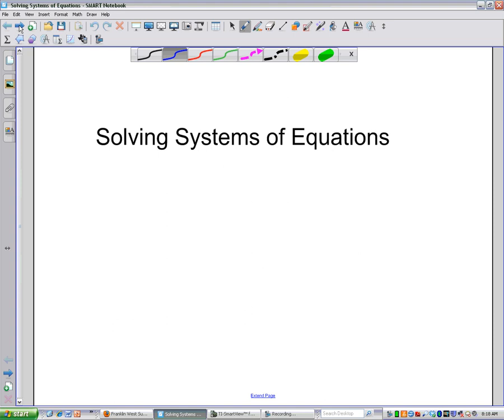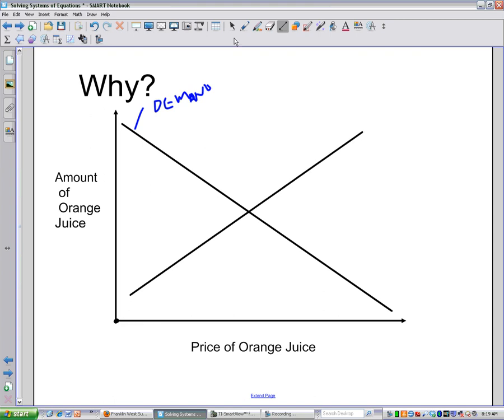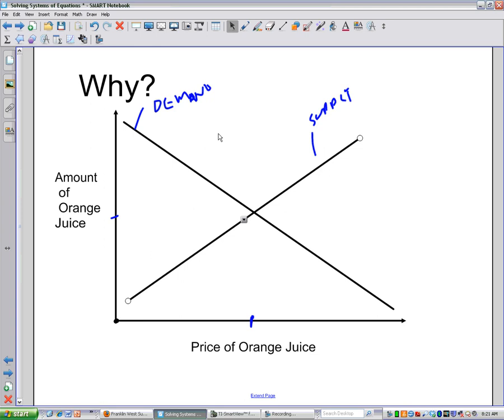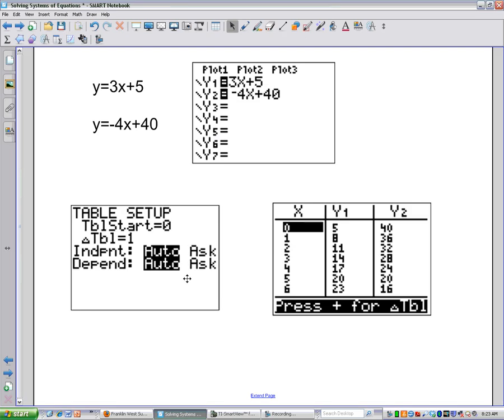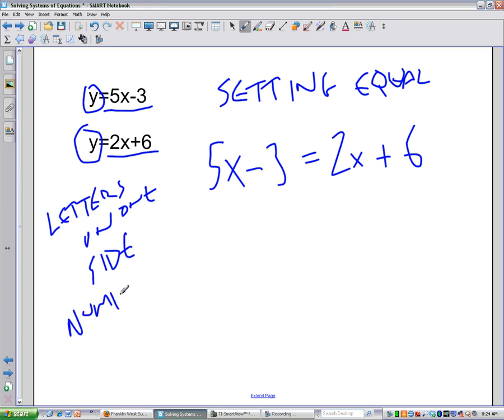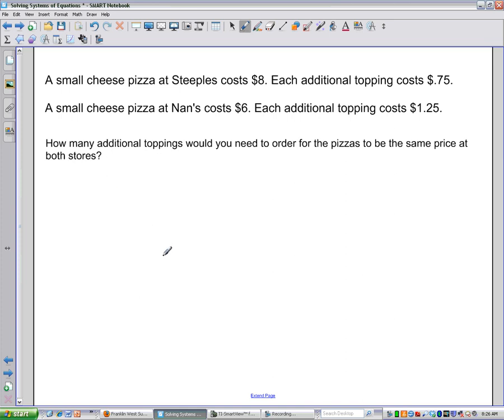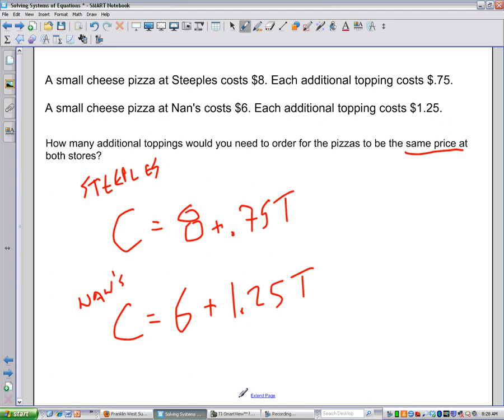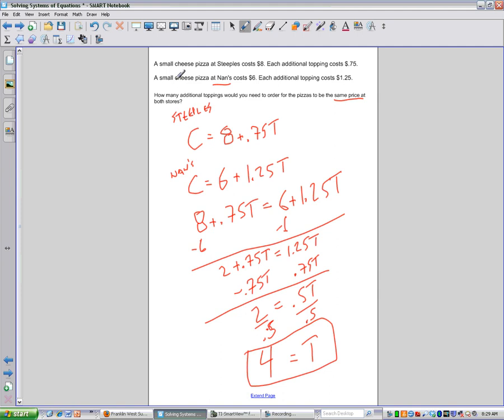Solving Systems of Equations.wmv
This is the last video for Linear Functions